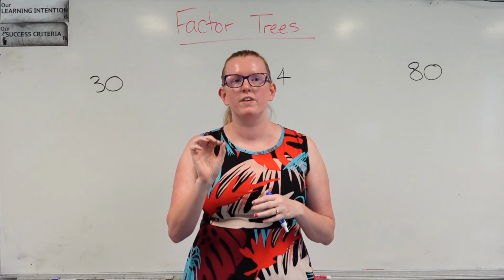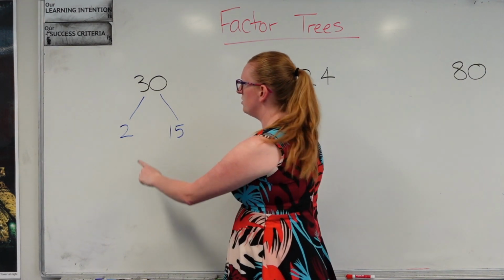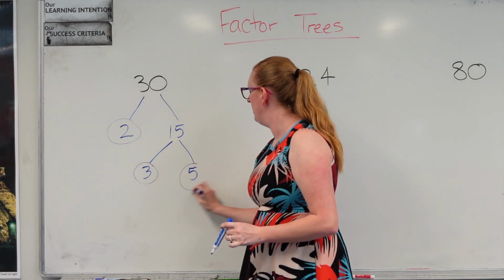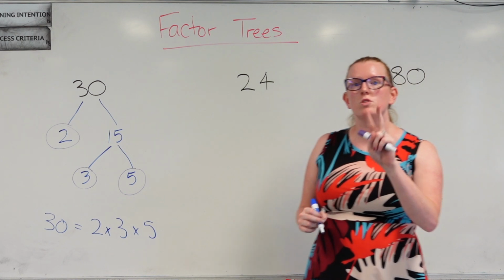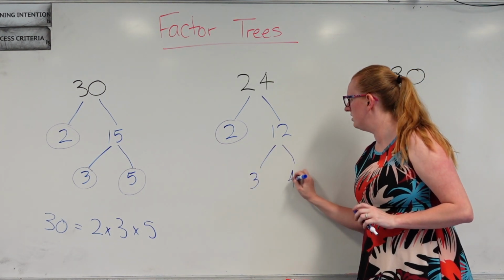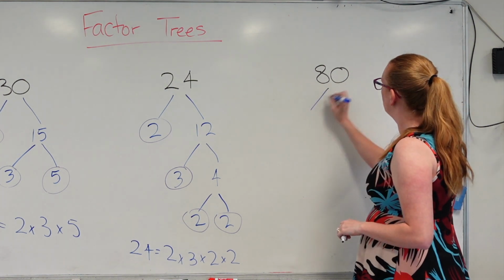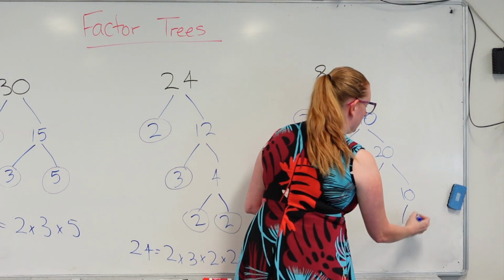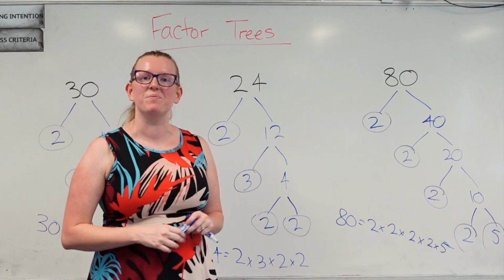Factor Trees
This video demonstrates how to create factor trees, and then list numbers as a product of their factors.